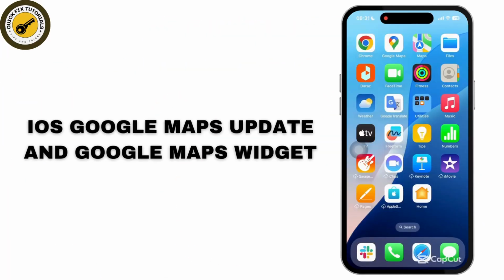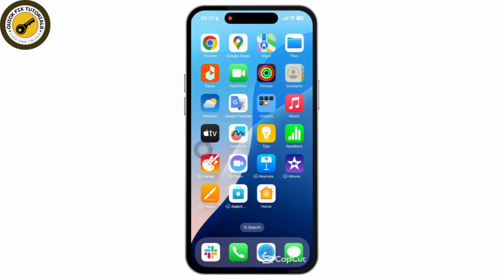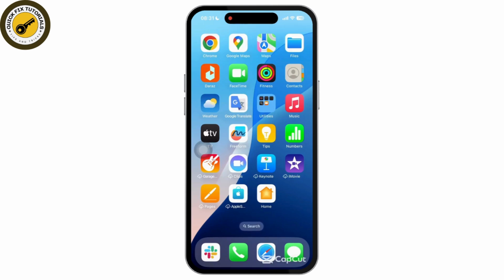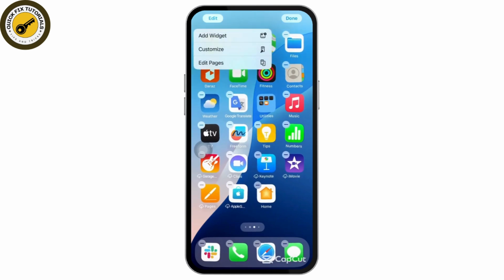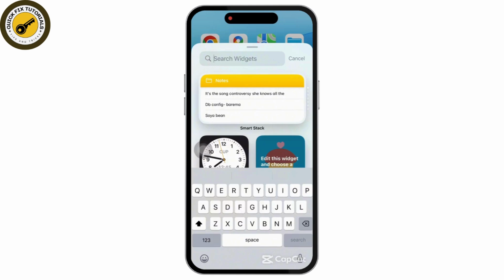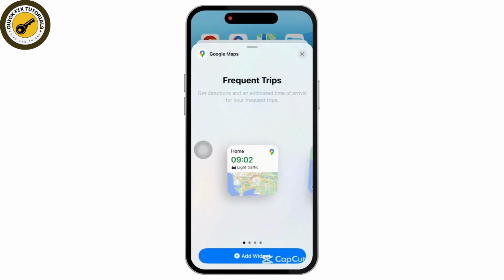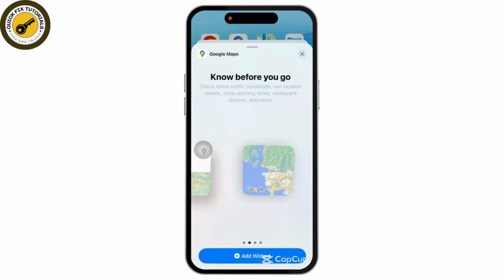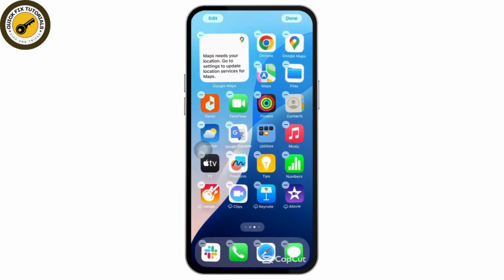iOS Google Maps Update and Google Maps Widget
iOS Google Maps Update and Google Maps Widget (2025)! Want to explore the latest Google Maps update on iOS and learn how to use the new Google Maps widget on your iPhone? This video will guide you through the updates and features quickly and easily. Whether you're asking, "What's new in the latest Google Maps iOS update?" or "How do I add the Google Maps widget to my home screen?", this tutorial has you covered. Learn the steps to customize your iPhone with the latest Google Maps widget and enjoy improved navigation. Watch now to stay updated with Google Maps on iOS today!

Timestamps:

00:00 iOS Google Maps Update and Google Maps Widget
00:10 How Do I Add Google Maps Widget on iPhone?